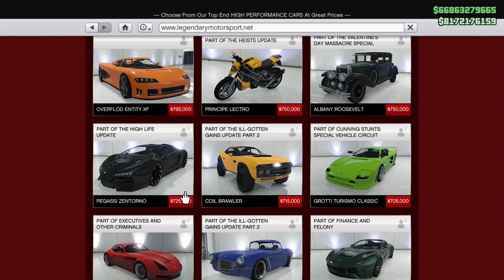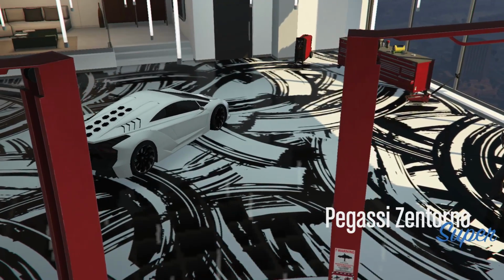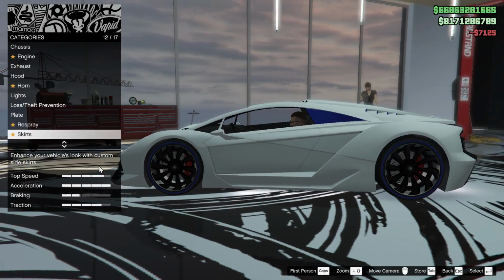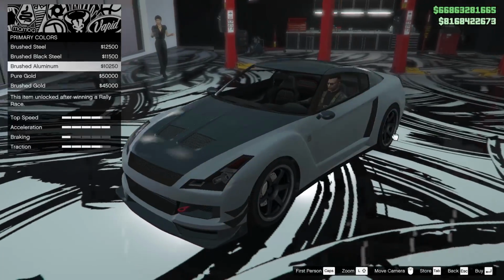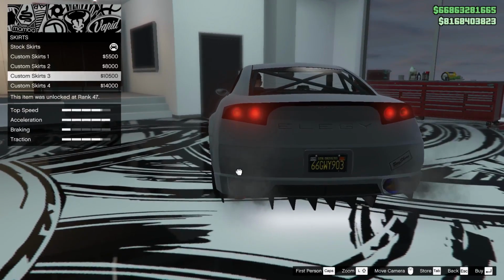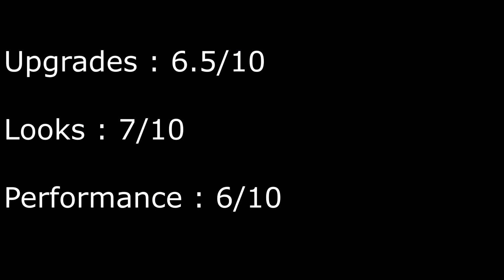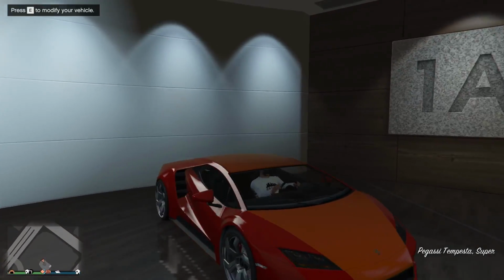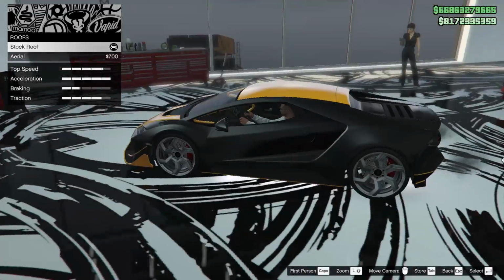MY TOP 3 CARS IN GTA 5 ONLINE